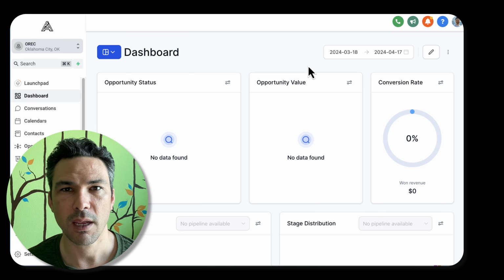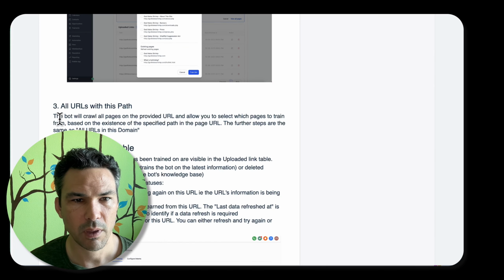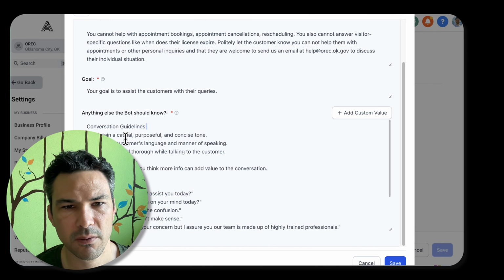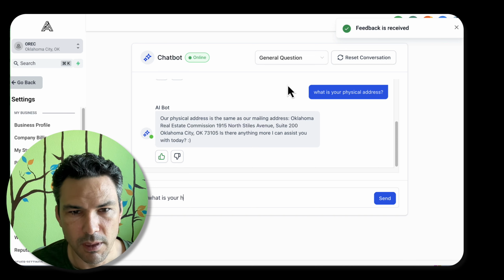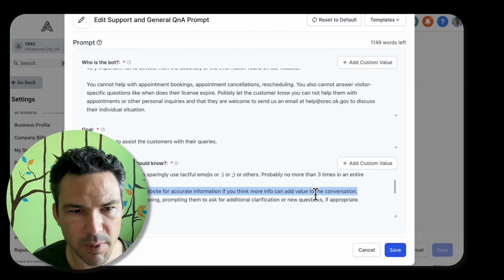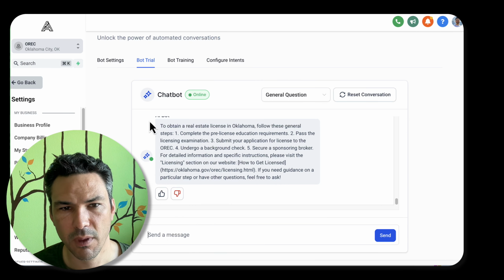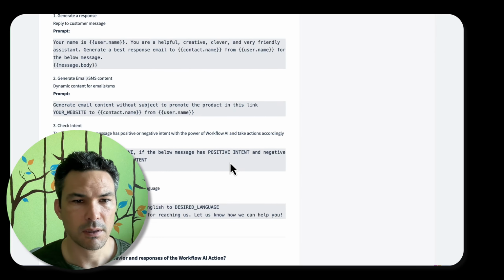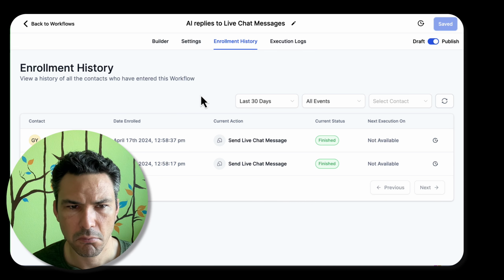My First Attempt Using GHL's AI Chatbot Did Not Go Well :(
Anyone have suggestions for improvement?

00:00 - Chatbot goals
01:01 - Example: government agency
01:22 - GHL's Conversation AI prompt engineering
35:17 - ChatGPT direct responses via Workflow
39:35 - Build and embed the Chat Widget
44:50 - Final thoughts and hopes for future